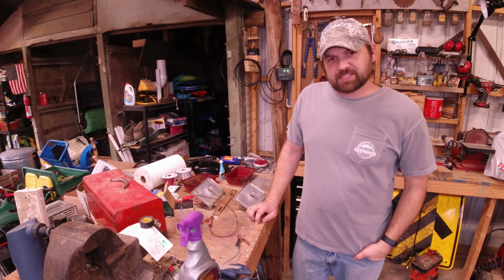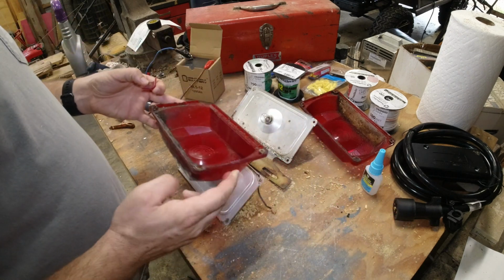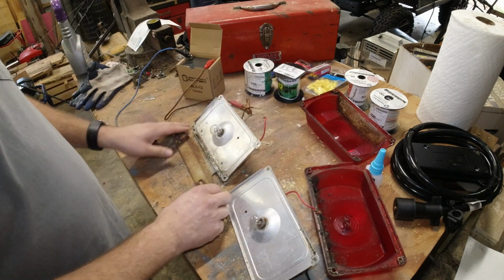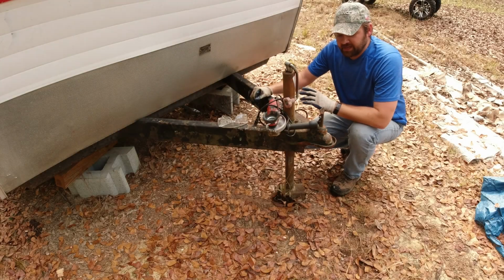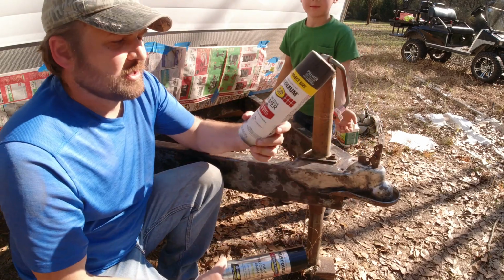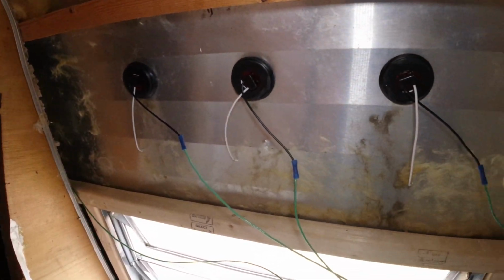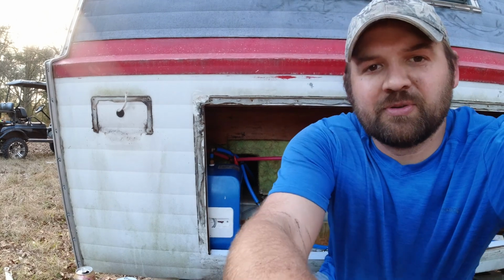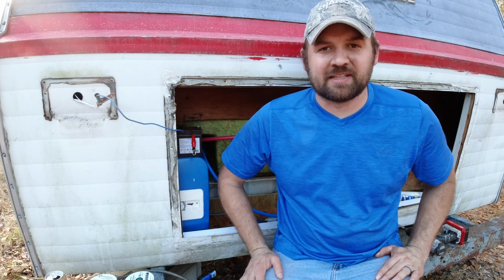Vintage Camper Running Lights Wiring - Part 1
Finally get back on the camper!  I start wiring the running lights and preparing the camper chassis for the 7 pin wiring connector and junction box.  Join me in this part 1 of wiring it all together!